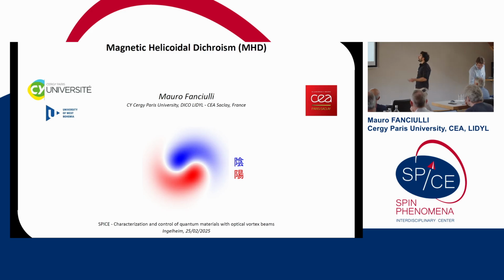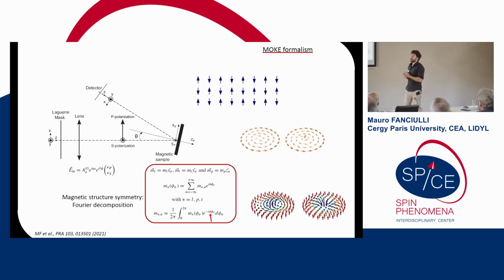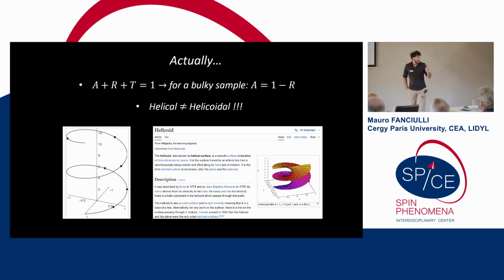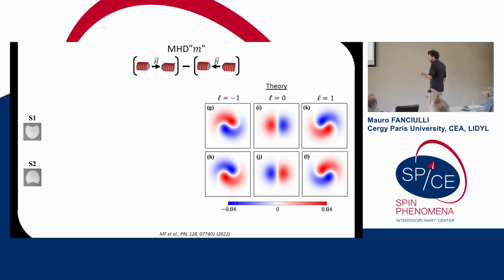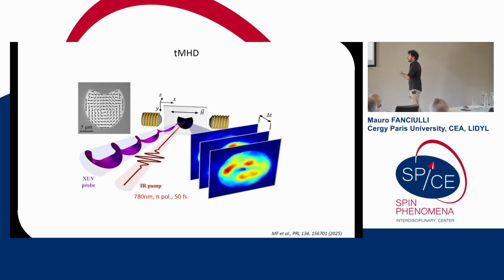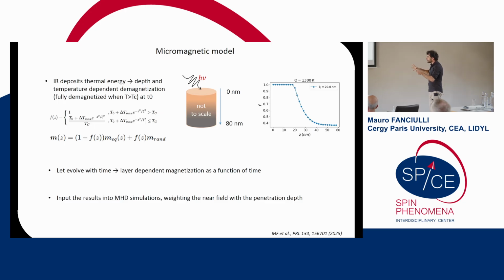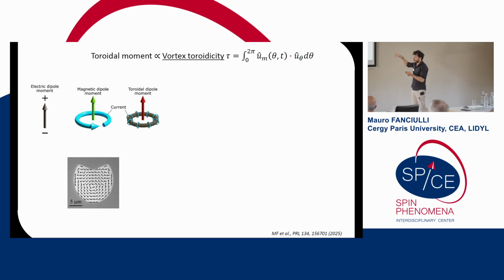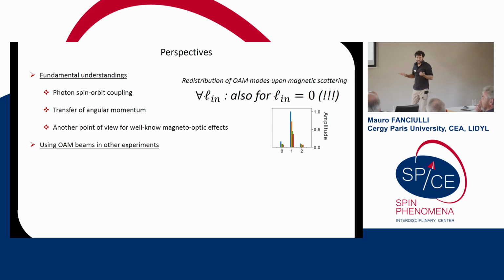Talks - Characterization and control of quantum materials 2025 - Mauro FANCIULLI, CY, CEA, LIDYL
Magnetic Helicoidal Dichroism